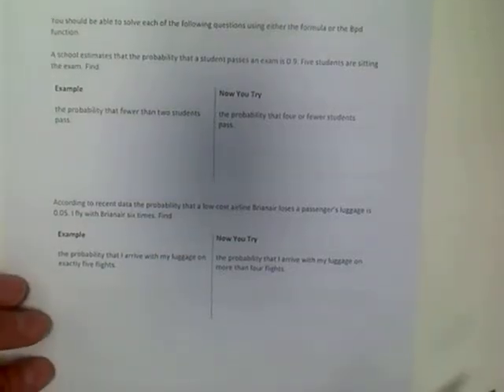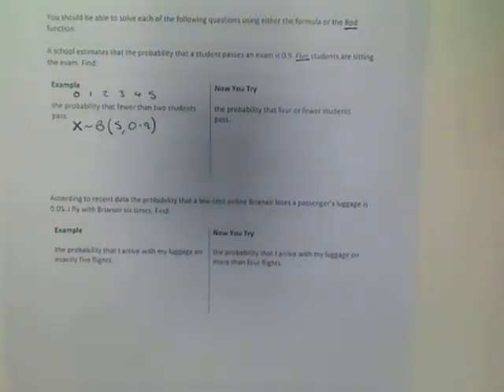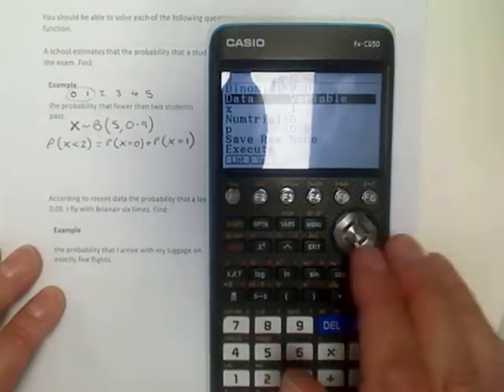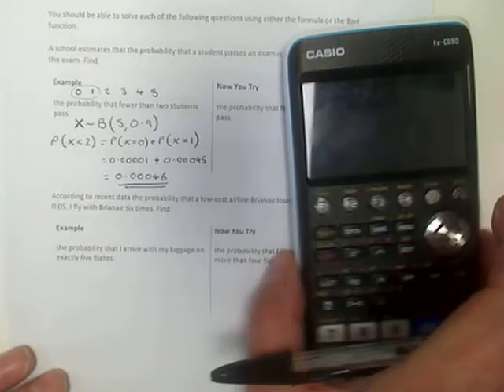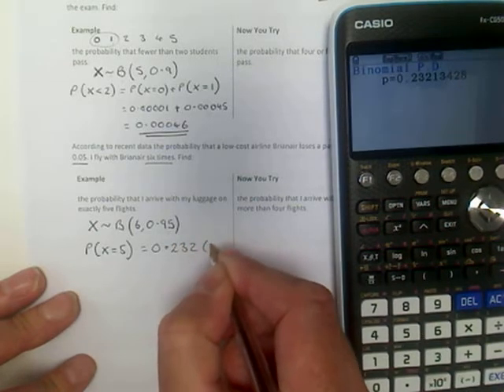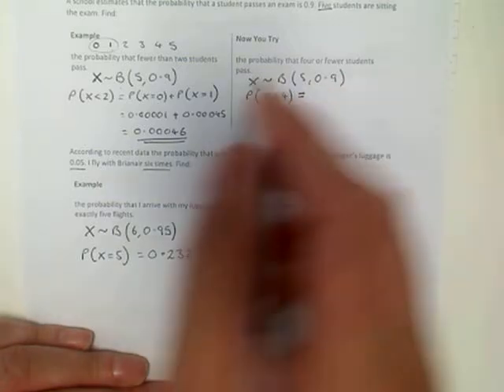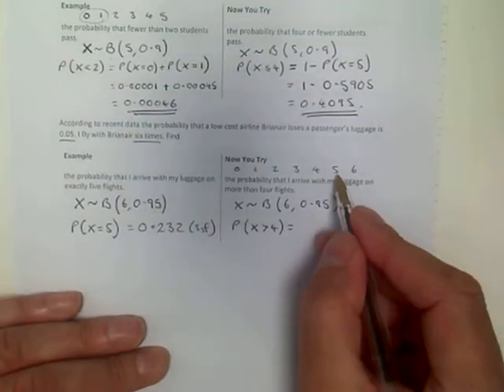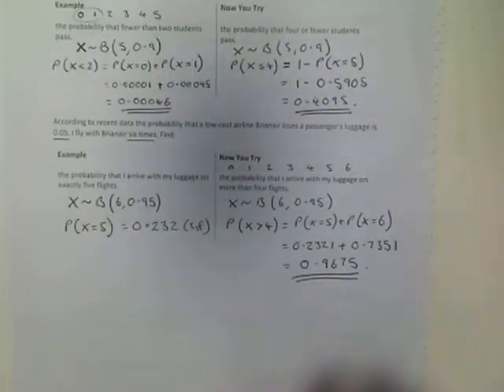Stats: BD02 Binomial Probabilities 1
How to use the formula and the BPD to function on your graphical calculator.